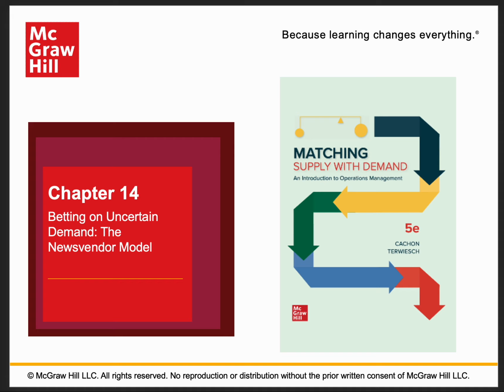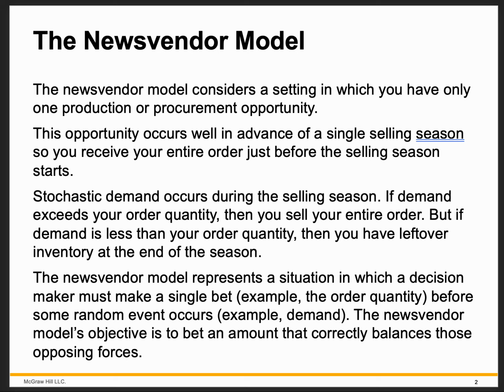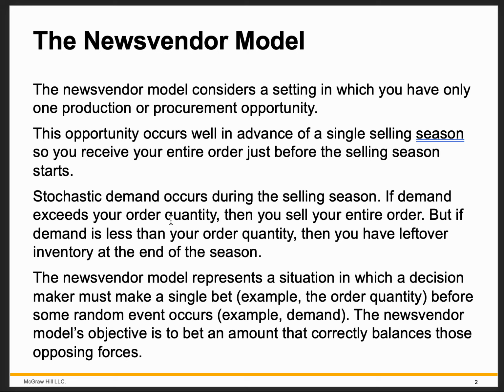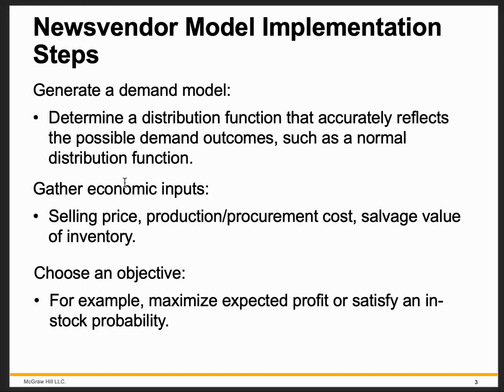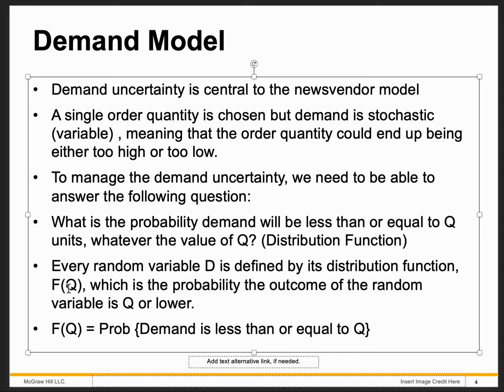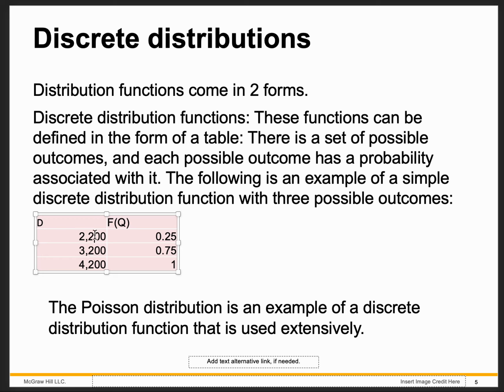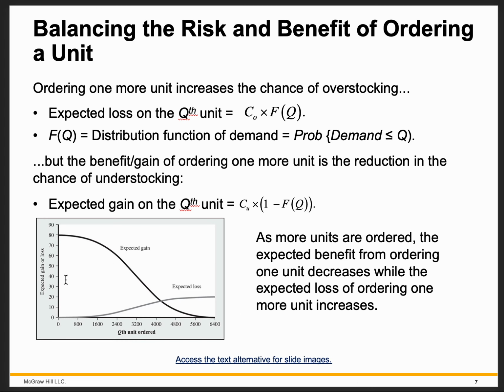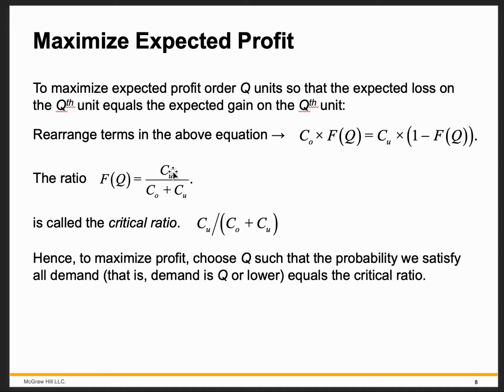Introduction to the newsvendor model